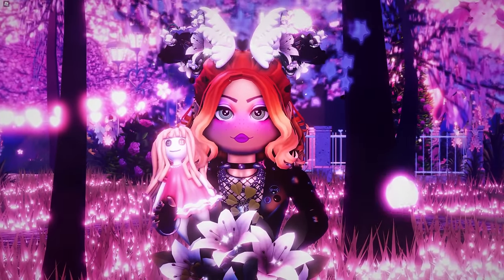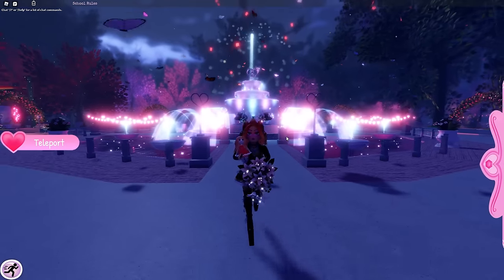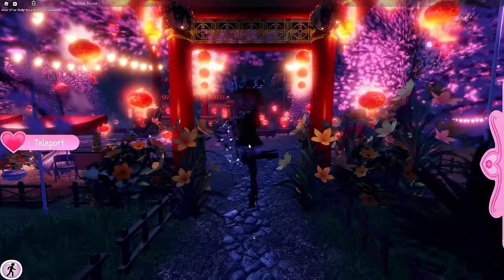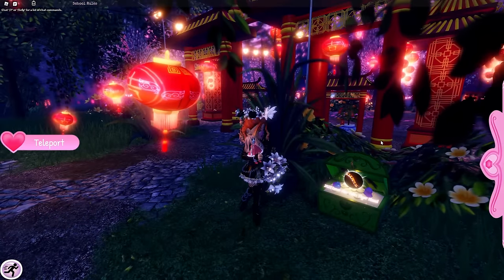ALL CHEST LOCATIONS! *UPDATED* Valentines Divinia Park Chests 🏰 Royale High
ALL CHEST LOCATIONS! VALENTINES/SPRING 2022

🤍 OTHER CHANNELS! 🤍

What is ROBLOX? ROBLOX is an online virtual playground and workshop, where kids of all ages can safely interact, create, have fun, and learn. It’s unique in that practically everything on ROBLOX is designed and constructed by members of the community. ROBLOX is designed for 8 to 18 year olds, but it is open to people of all ages. Royale High is your ever-growing dream world! A princess dress up, school roleplay/hangout Roblox game developed by callmehbob/nightbarbie!